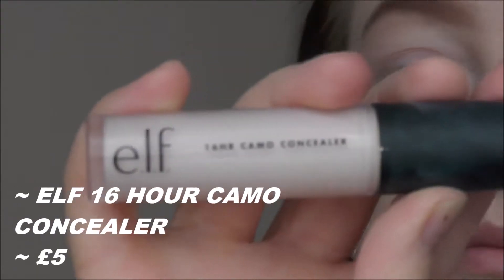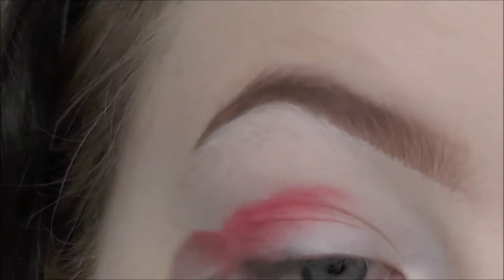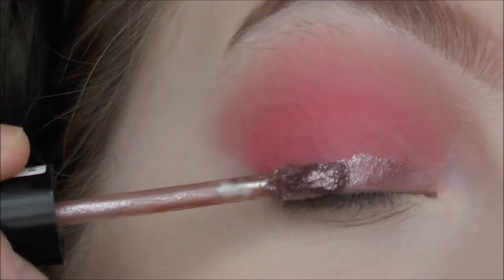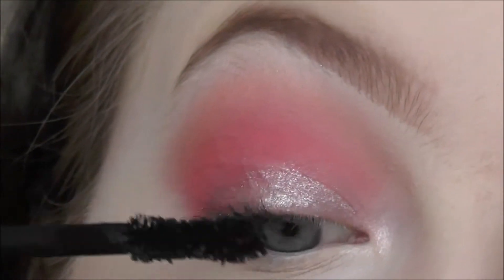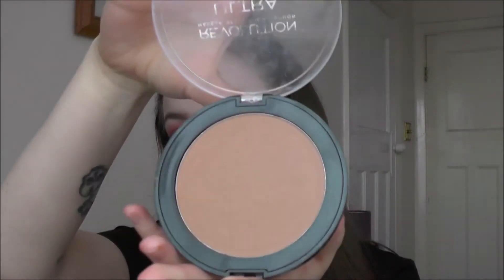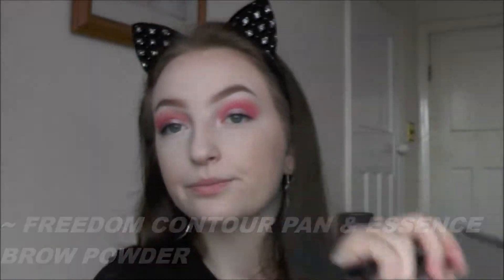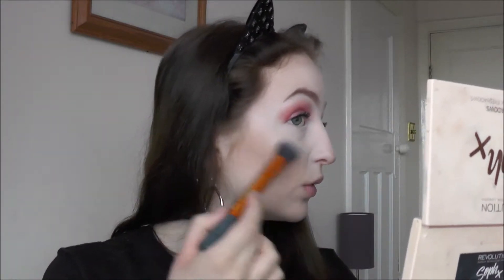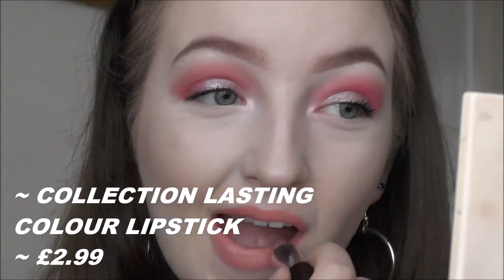SUPER EASY AND AFFORDABLE PINK EYESHADOW TUTORIAL!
In this video I show you how to achieve an easy and affordable pink eyeshadow look! x All products used are listed in the video :)